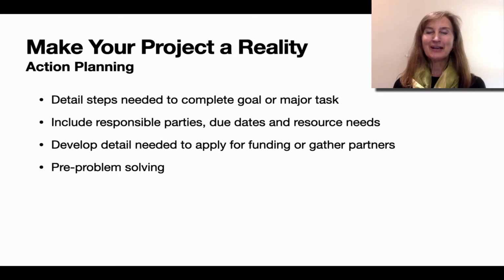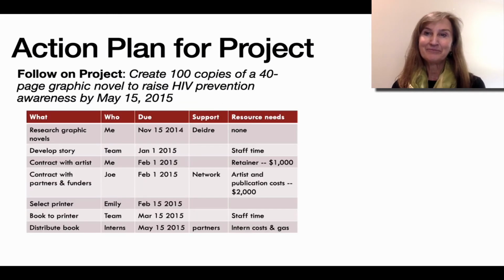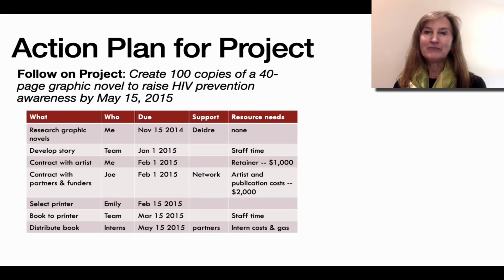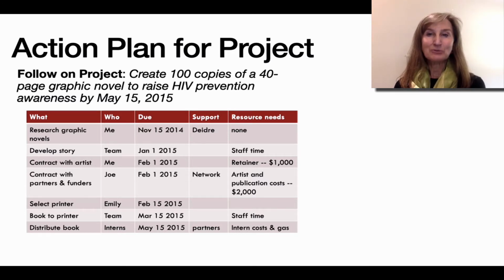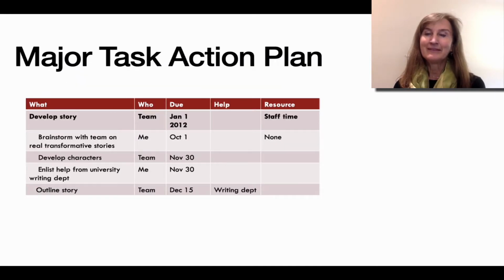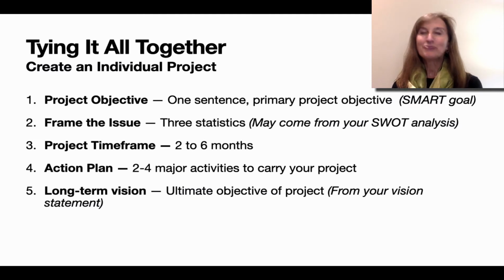LC 4 3 Action Planning